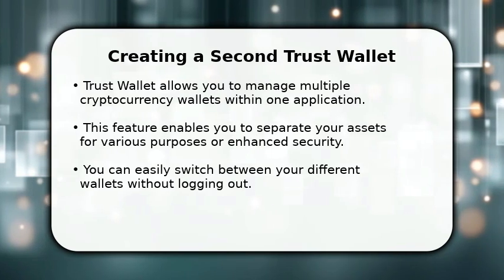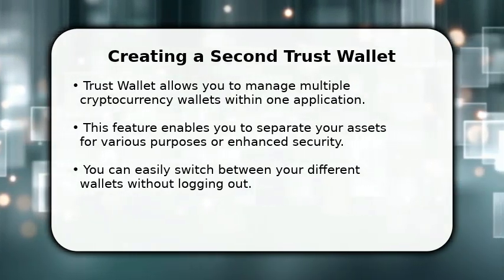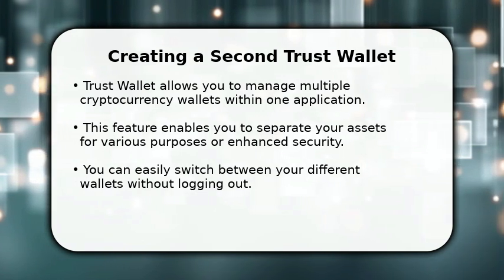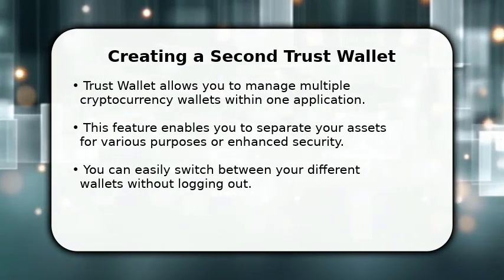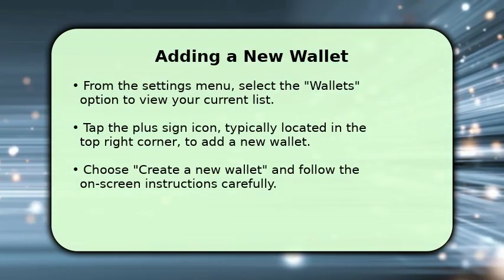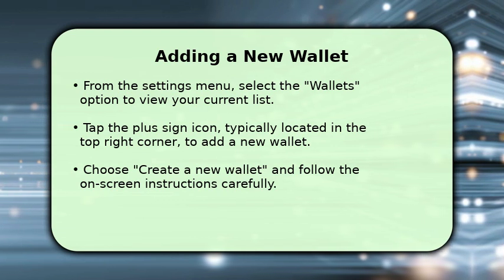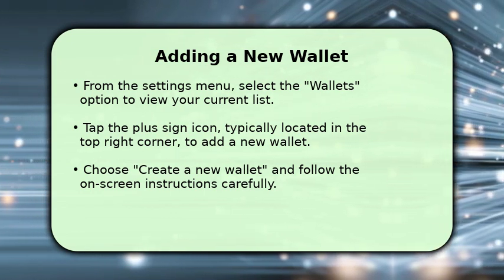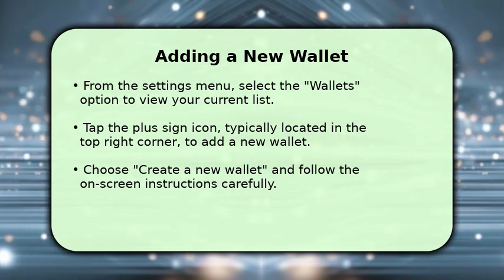How To Create Second Trust Wallet (Only Way)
▸ (s) In this video, we will show you how to create a second wallet on the Trust Wallet app. This is useful for separating your personal and business finances or for creating a backup wallet in case of an emergency. We will walk you through each step of the process, from downloading and installing the app to setting up your new wallet.